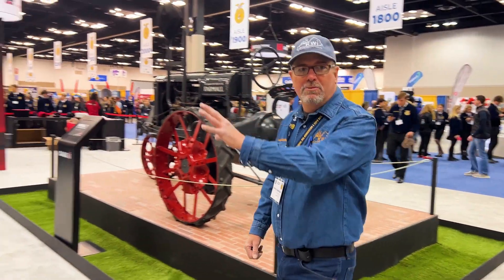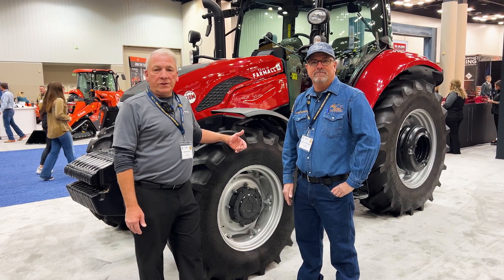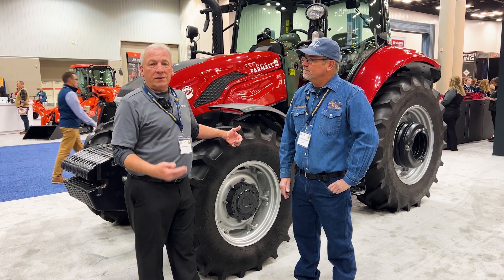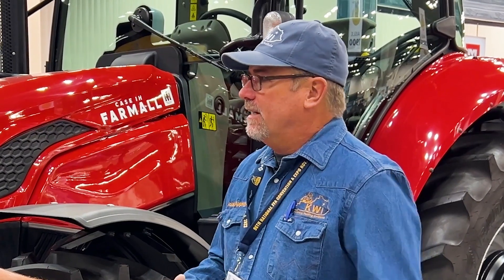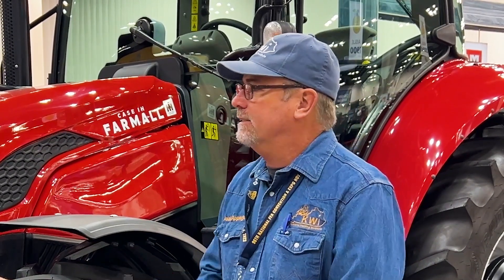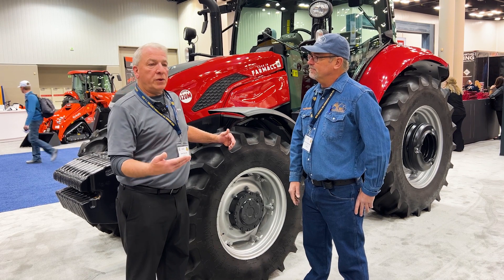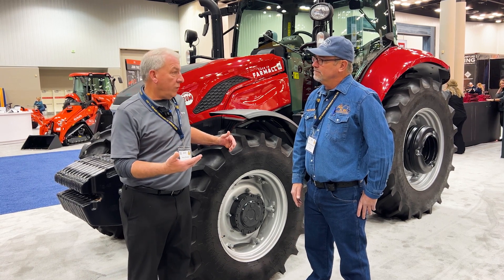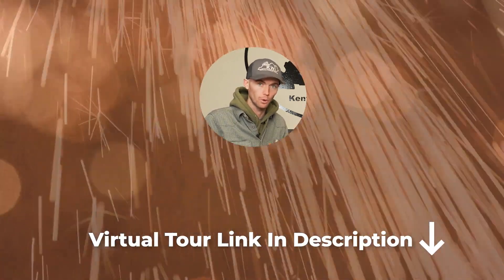Unlocking Opportunities in Welding: KWI Explores the Future with CNH Industrial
Join us in this insightful episode where we dive into the world of welding and agriculture with Kentucky Welding Institute (KWI) and CNH Industrial. Discover how the welding industry is evolving and the unique opportunities it presents, especially in the agricultural sector.

🌟 Key Insights:

CNH Industrial highlights the importance of skilled trades, particularly in agricultural mechanics and the role of welding.
Despite the rise of robotics in manufacturing, there's a significant demand for human welders, especially in repair and maintenance.
Opportunities abound for welders to work locally in rural communities, supporting agriculture and local businesses.
KWI and CNH Industrial emphasize the value of welding education and practical skills for a successful career in the industry.
The episode explores the connection between heritage brands like Farmall and International, and the modern needs of the agricultural sector.

📚 FREE Welding Checklists to Kickstart Your Career: weld.kwi.us/checklists